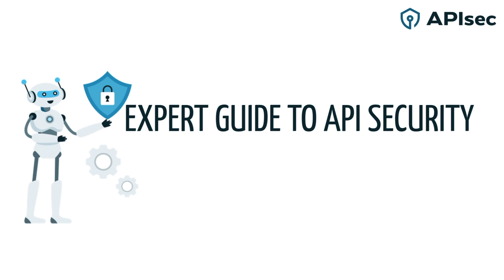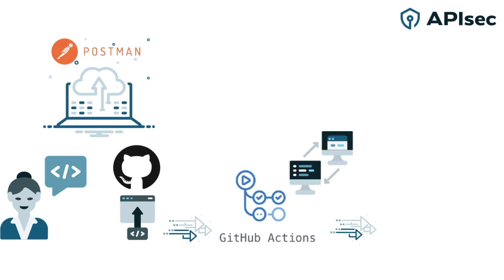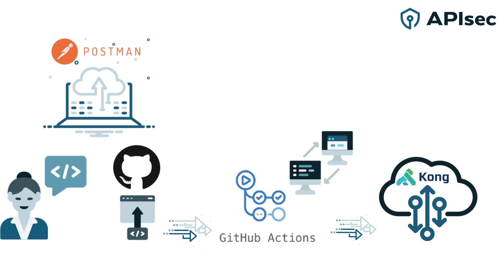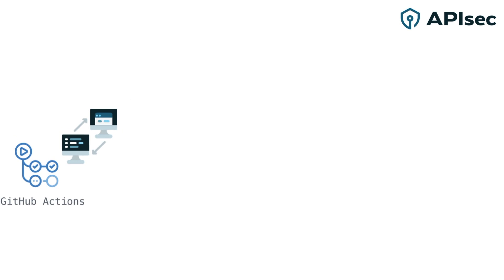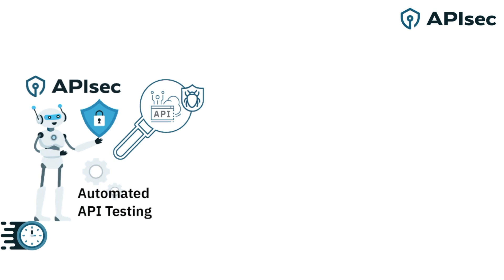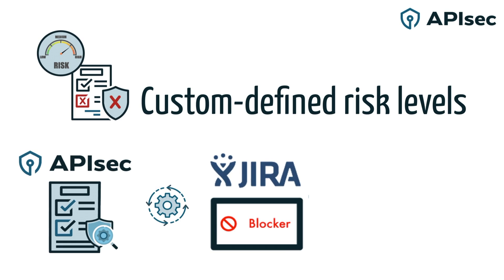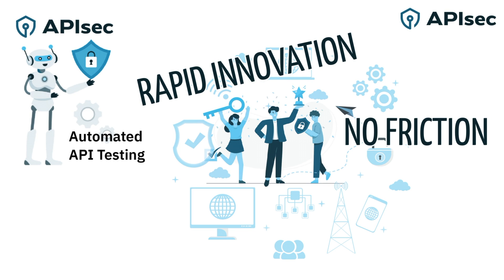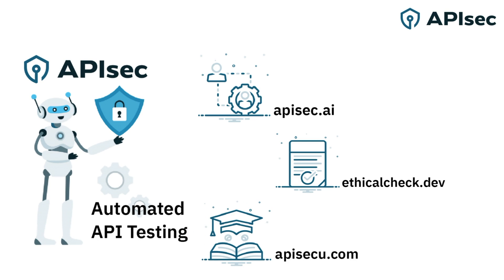Securing APIs with APIsec, GitHub, & Kong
Global 20 Telecom ensures API security through automated API testing with APIsec, Postman, GitHub, and Kong.